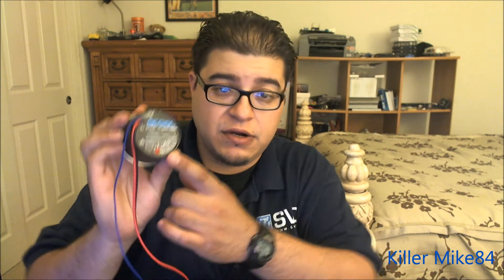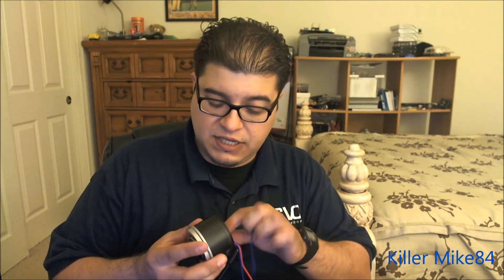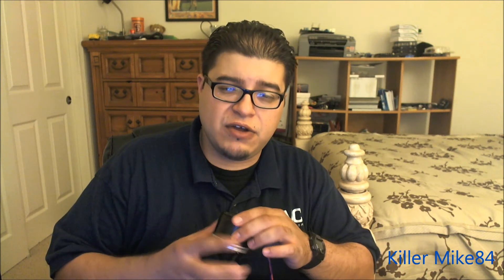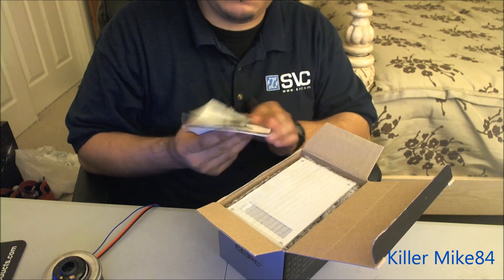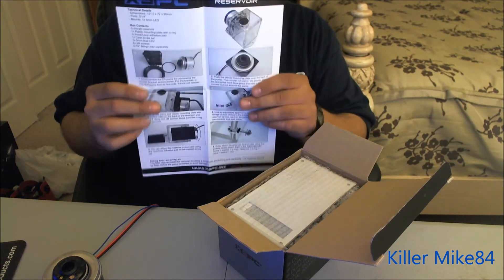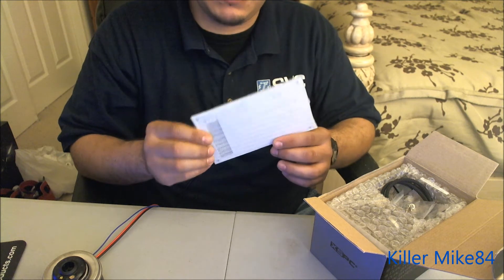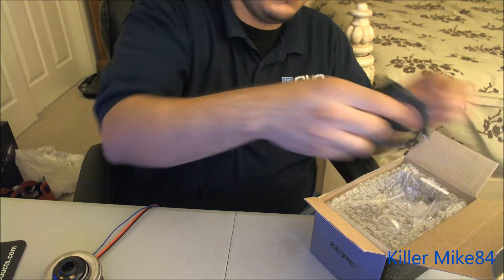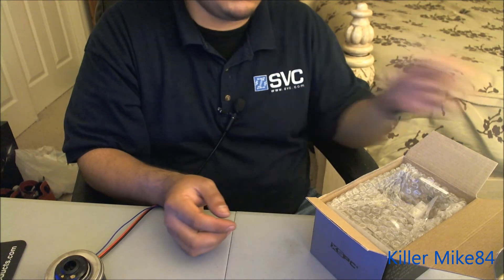Unboxing & Review XSPC Dual 5.25" Bay Clear Reservoir- w/Alphacool VPP655 D5 Variant Pump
Unboxing & Review XSPC Dual 5.25" Bay Clear Reservoir-
w/Alphacool VPP655 D5 Variant Pump

XSPC Dual 5.25" Bay Clear Reservoir-- w/Alphacool VPP655 D5 Variant Pump

XSPC Dual 5.25" Bay Clear Reservoir for Laing D5